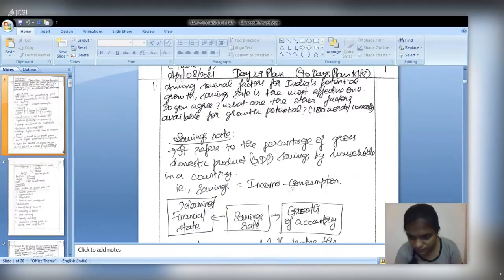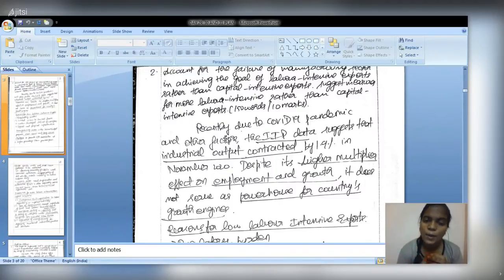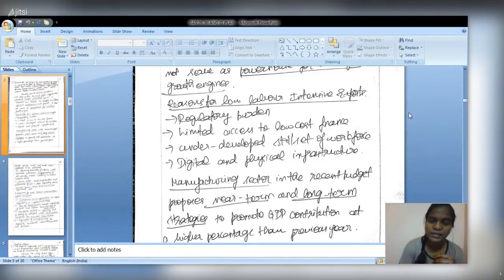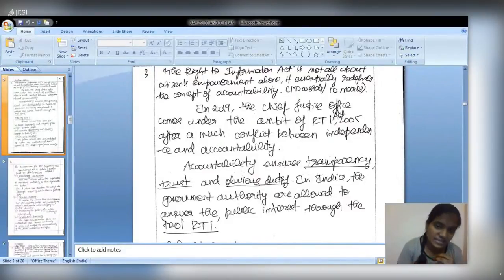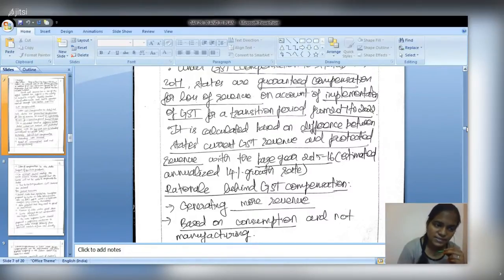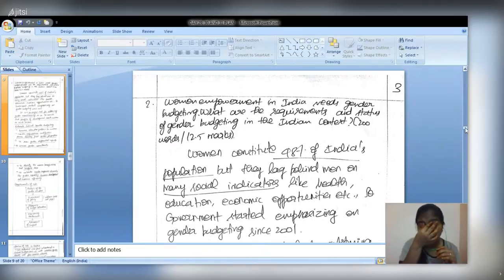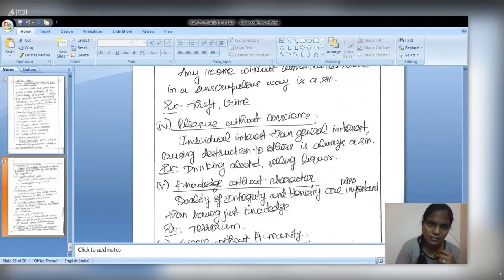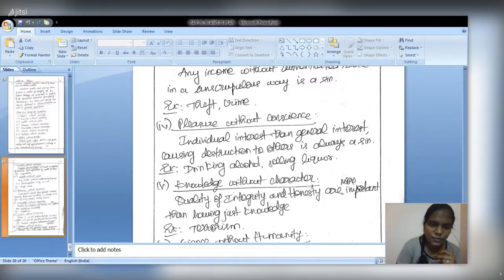DAY 29 30 and 31 plan discussion by NIVETHA K GOPALAKRISHNAN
👉 Indian Polity UPSC PRELIMS 2020 | Previous Year IAS Questions(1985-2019) |
👉 कोचिंग के बिना भी आप कैसे बनेंगे आईएएस/आईपीएस |How to prepare for Upsc without Coaching.| |AAP IAS|
👉 Prelim special STATIC MCQ Dose June | MCQ in Hindi/IAS/PCS | The Hindu, PIB, Indian Express,etc :
👉 Prelim special Current Dose June/MCQ in Hindi/IAS/PCS/the Hindu, PIB, Indian Express,etc

👉PIB, AIR, Yojana By AAP IAS :
👉All Lecture-Polity & Constitution:
👉NCERT Class 11 Economics-
👉NCERT Class 12 Economics -
👉The Hindu Editorial Analysis-
👉All Indian Economy Lecture
👉All Lecture- Economic Survey & Budget- 2020

👉 GET ALL OUR PDF AND VIDEOS COMPILED-

INSTRUMENTS I USE FOR RECORDINGS :
👉My Writing Paid:
👉My Mike:
👉My Laptop:
👉My Software: Screen Recording Software-

🙏🏻" A candle loses nothing by lighting another candle"🙏🏻
👍Be Happy, Share & Help Each Other!!!
Thank YoU. TEAM AAP IAS

UPSC
CIVIL SERVICES EXAM
CIVIL SERVICES
UPSC IAS Syllabus
UPSC Syllabus
UPSC Online
UPSC Exam
UPSC CSE 2020
Civil Preparation
UPSC Preparation
UPSC Motivation
UPSC Online
Crack IAS
Crack UPSC
UPSC FPFO
EPFO 2020

the hindu today,the hindu,the hindu analysis today,The Hindu daily news analysis,The UPSC EPFO, UK, USA